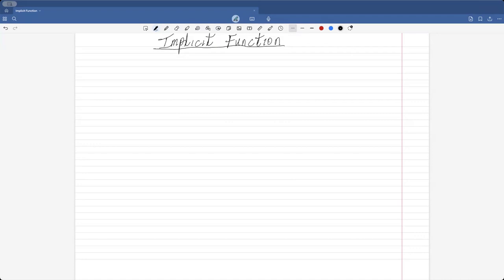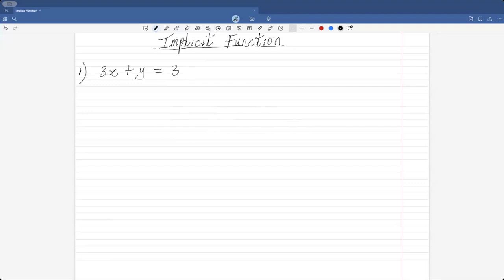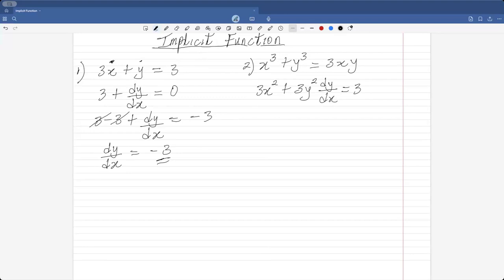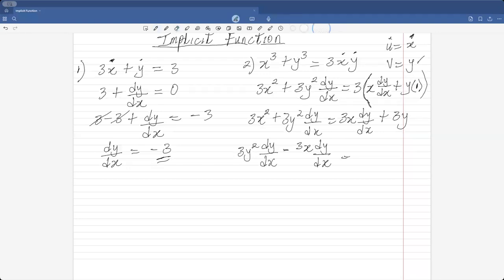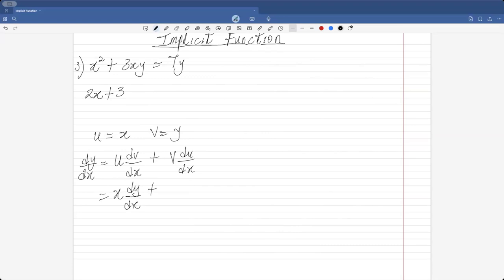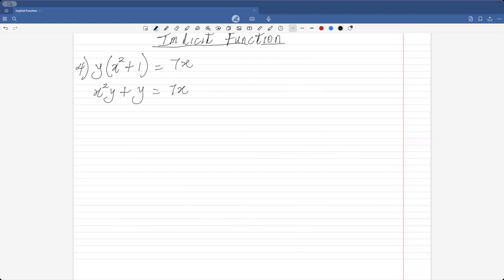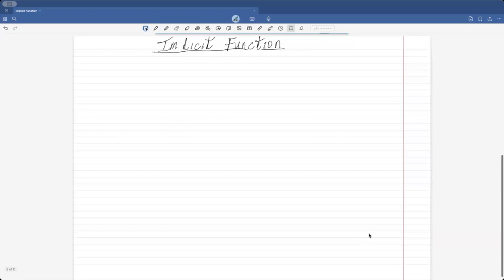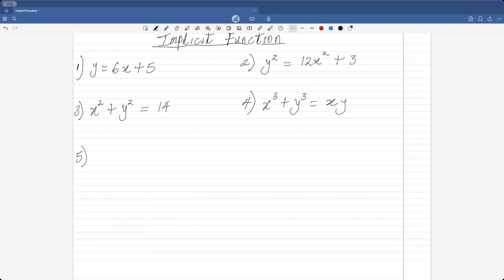Implicit Function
Differentiation - How to differentiate an Implicit Function